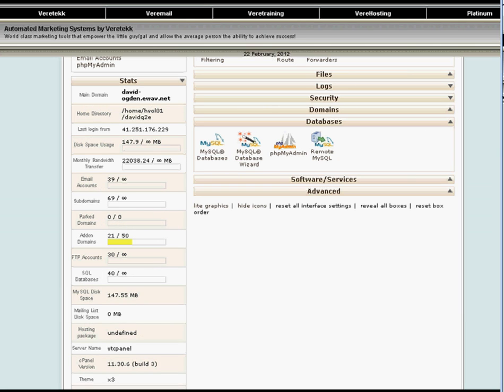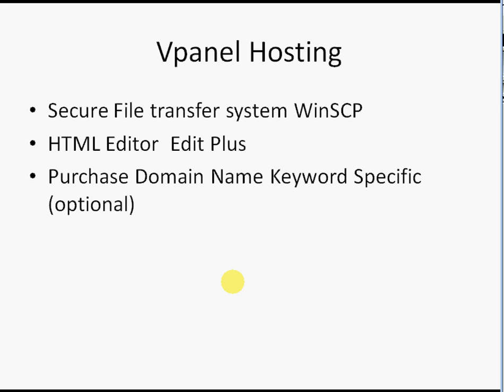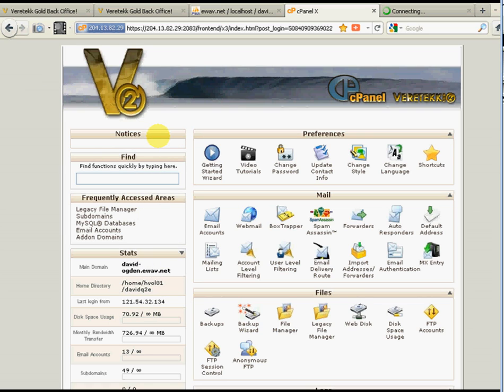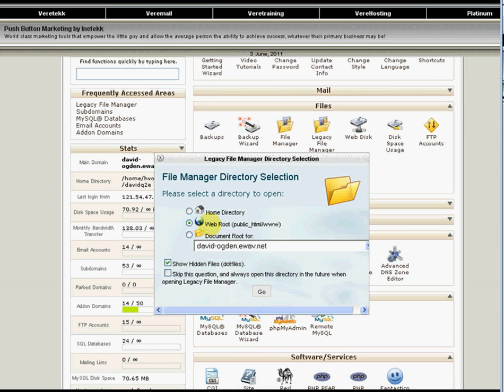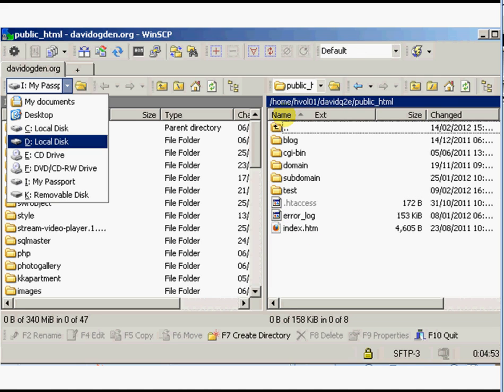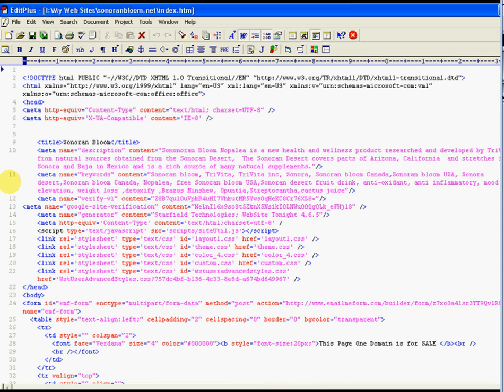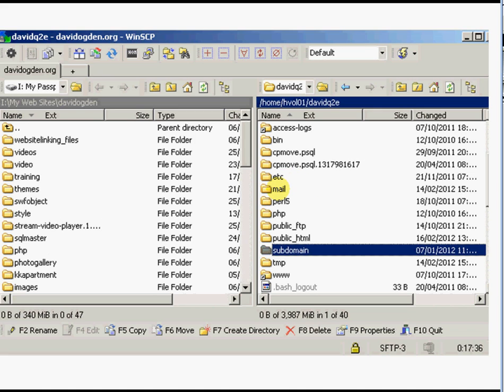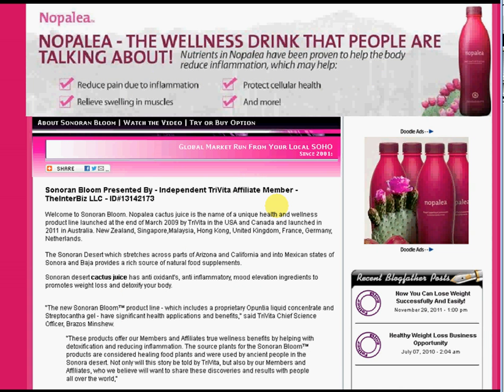How to Move to Complementary Verehosting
Veretekk provides unlimited professional hosting to all its gold subscibers, which also included acces to a number of aged domains and special applications like an inovated Verepress blog and custom PHBB forums to market your business as well as a suite of marketing tools.